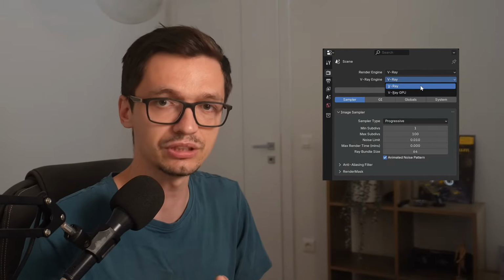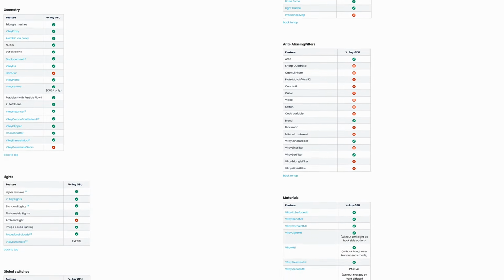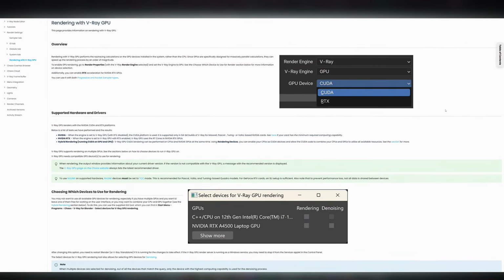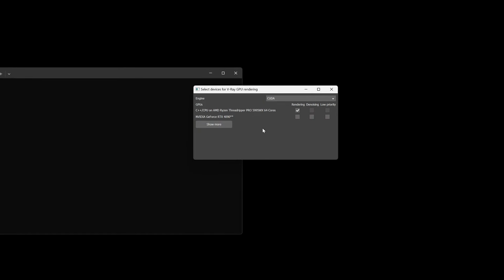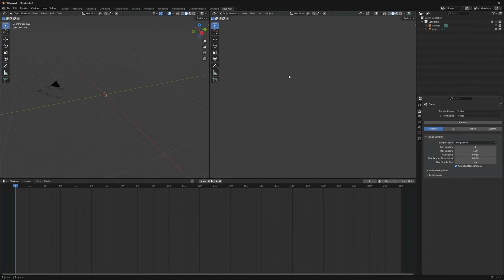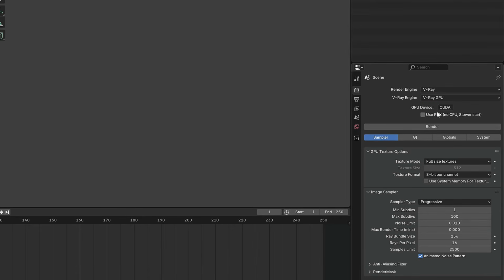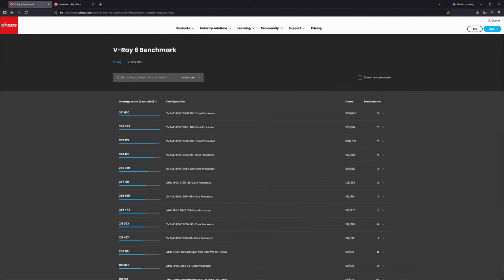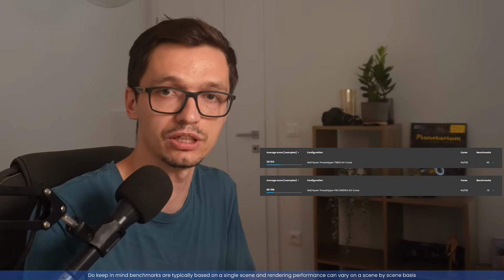Rendering in Blender with V-Ray: The Basics - CPU, GPU & Hybrid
In this video, we dive into the world of V-Ray rendering in Blender, exploring the two primary render engines available: V-Ray (CPU) and V-Ray GPU. We'll break down the key differences between them, discuss their strengths, and help you decide which one is the best fit for your workflow.

Video Chapters:
0:00 - Introduction
0:19 - V-Ray vs. V-Ray GPU
0:47 - Comparing Feature Sets
1:08 - V-Ray vs. V-Ray GPU Use Cases
1:44 - V-Ray vs. V-Ray GPU Hardware
2:00 - Comparing Performance & Speed
2:34 - Hybrid Rendering Explained
3:40 - How to Set Up V-Ray Hybrid Rendering
4:39 - Hybrid Rendering Performance
5:03 - V-Ray Features Not Supported by V-Ray GPU
5:36 - The V-Ray Benchmark
6:26 - Using the Benchmark for Upgrades
6:50 - Wrapping Up & Outro